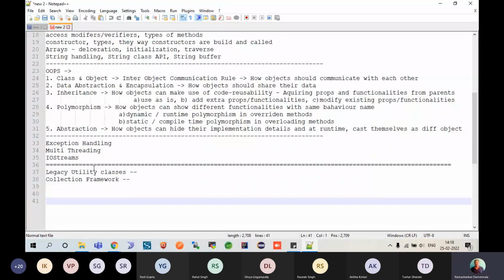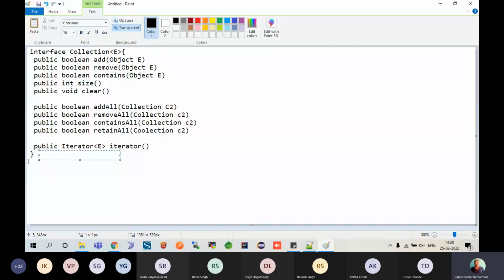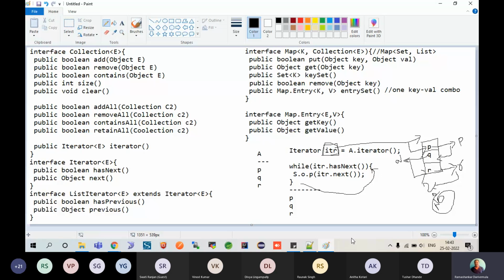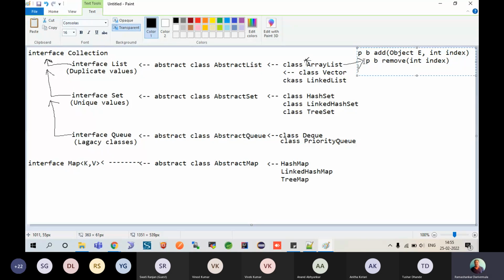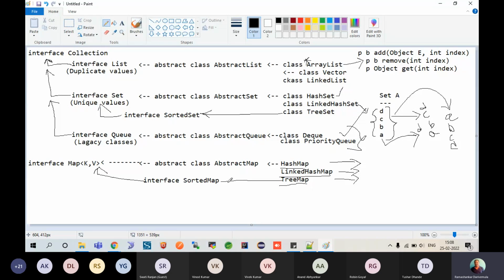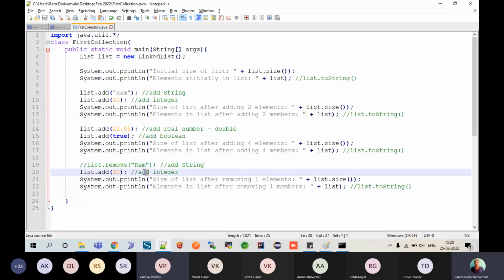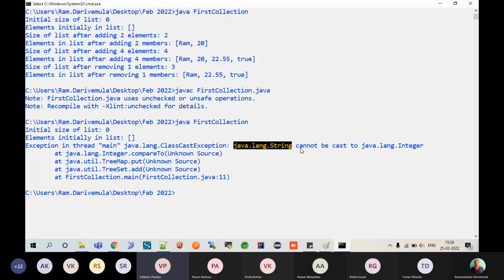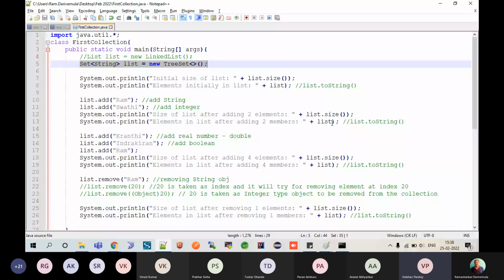07 Collections Part1